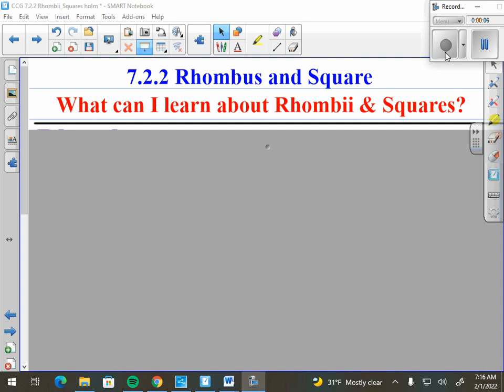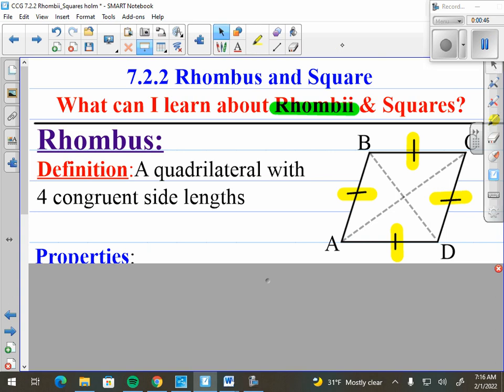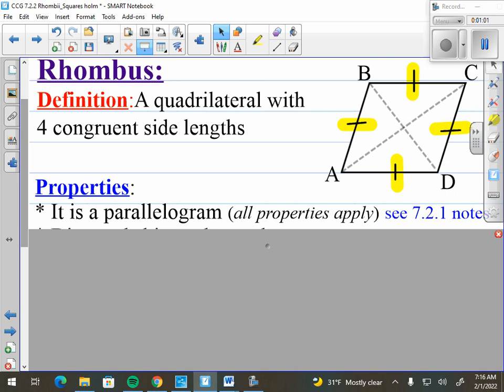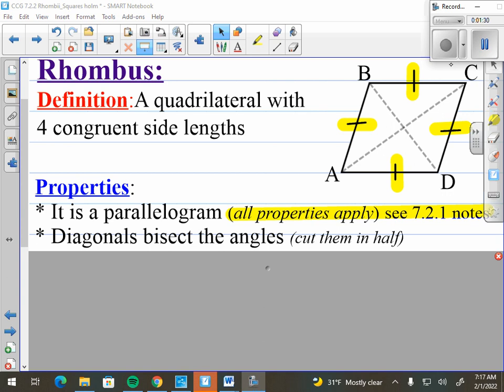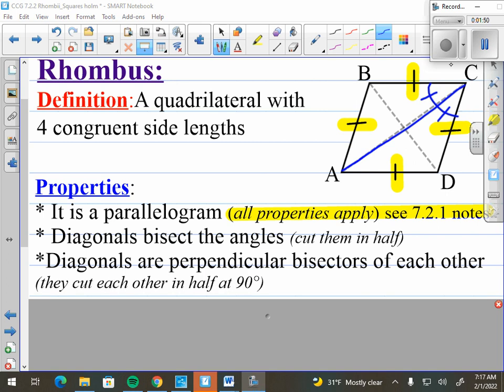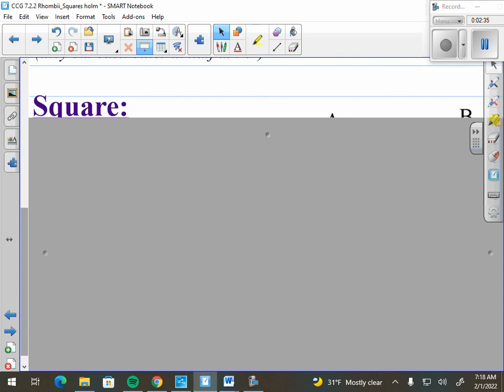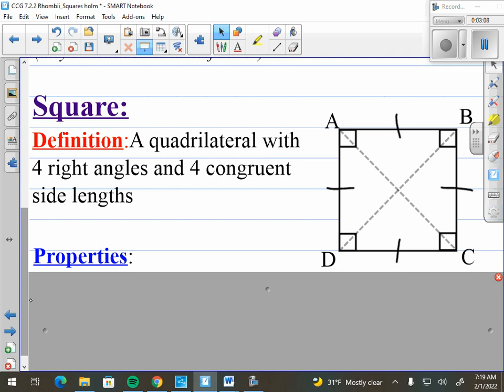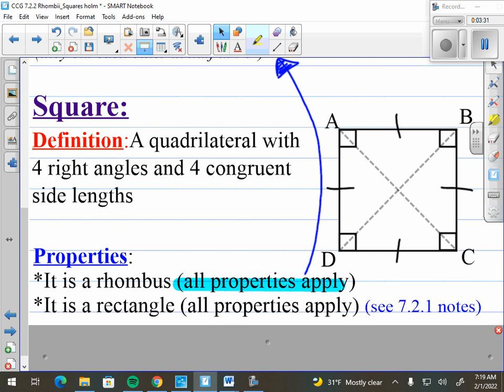CCG 7 2 2 right side notes